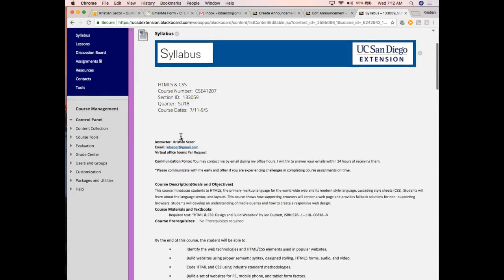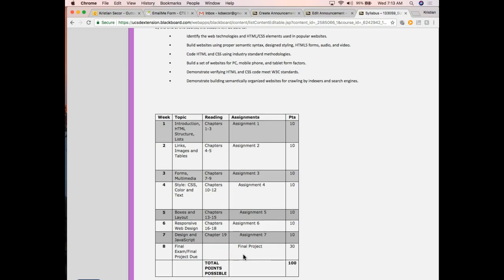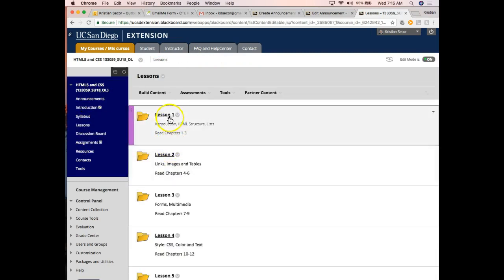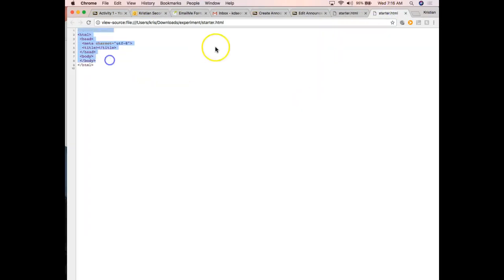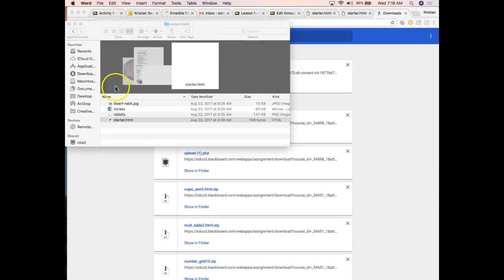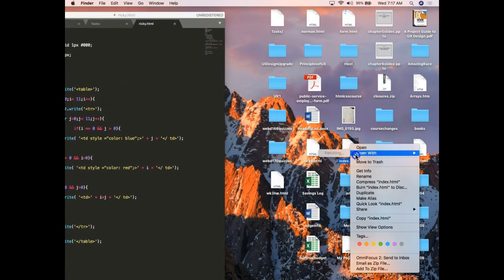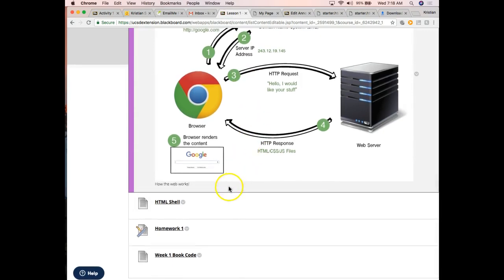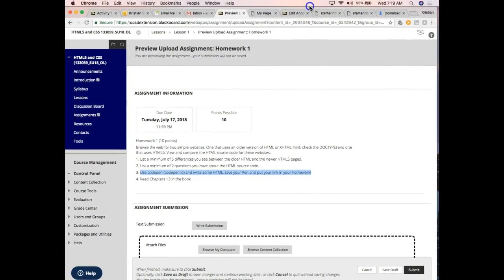A Tour of the HTML5 & CSS course